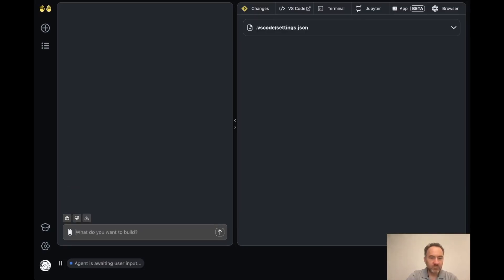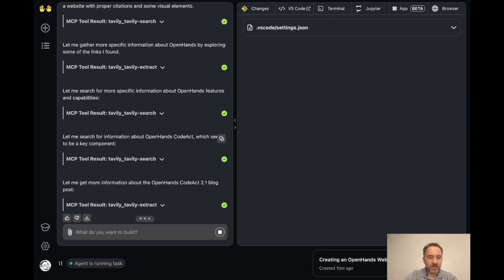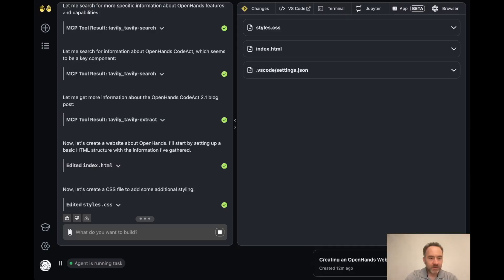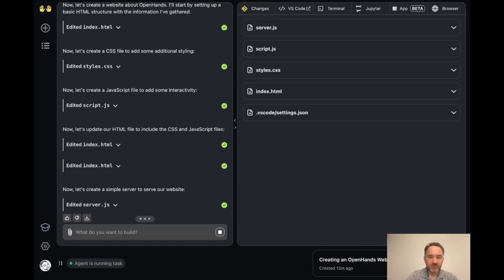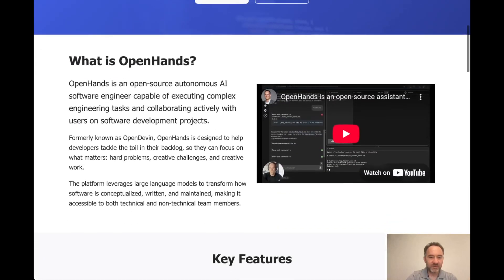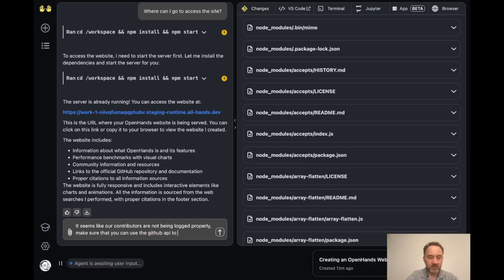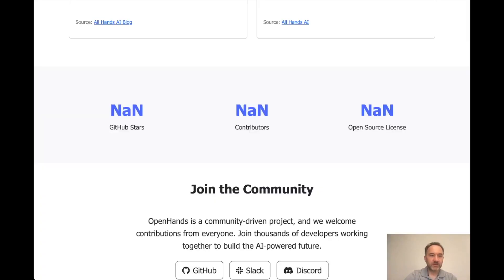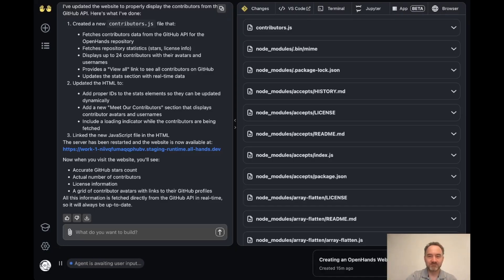Researching and Implementing a Web Site w/ OpenHands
This video shows a cool new feature of OpenHands agents: they can now do research for you before doing software development tasks. Here we show how it can search for information about a topic and create a web app about it.